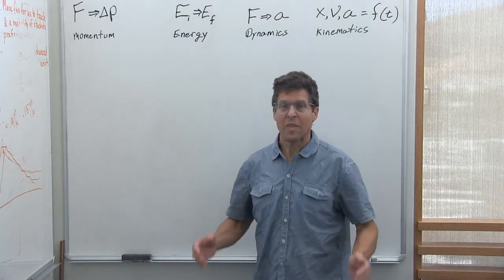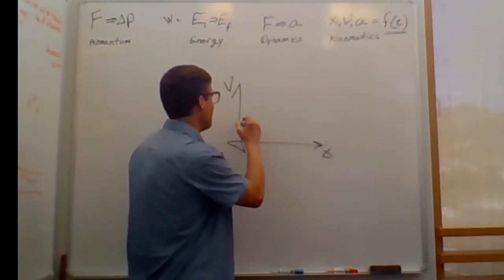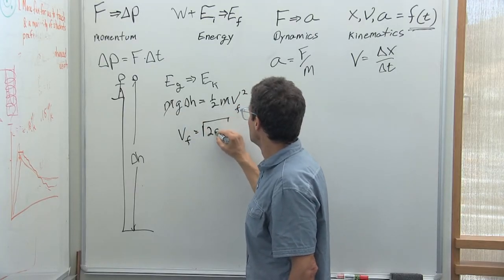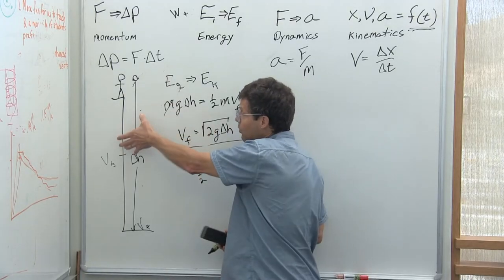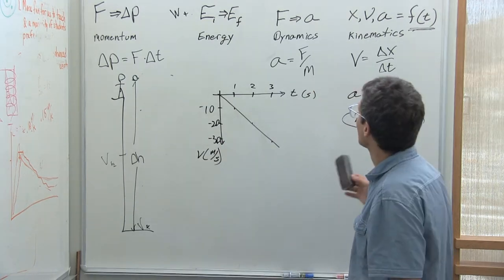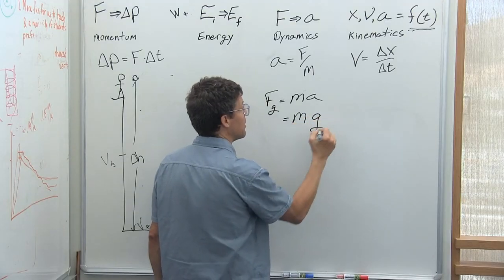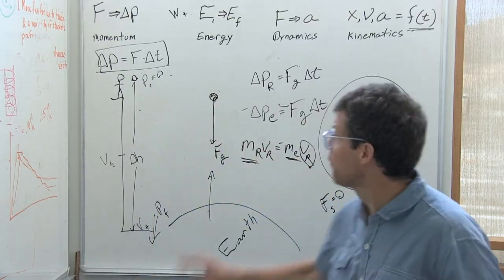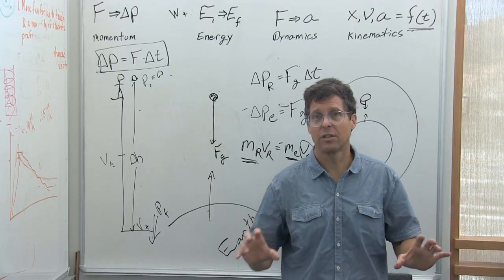Motivating and Applying Lenses in Mechanics, Pete Schwartz, Cal Poly Physics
We can describe any mechanical event with any of the four lenses (momentum, energy, dynamics, kinematics).  We talk about how you would know which lens would be best for your application.  Please see the open source support for this new way to learn physics at our public